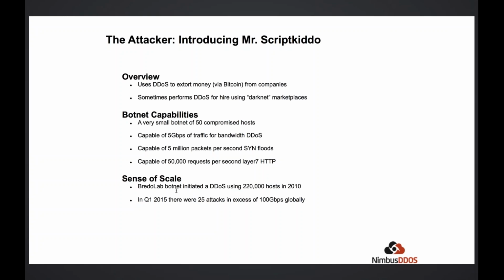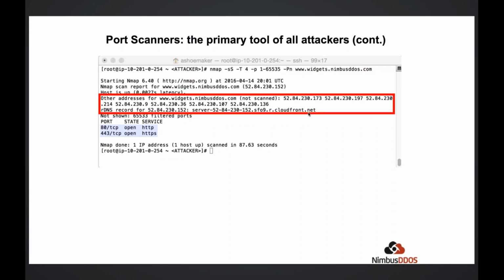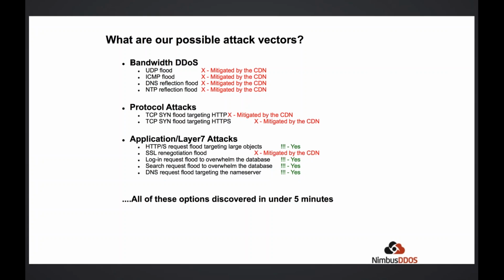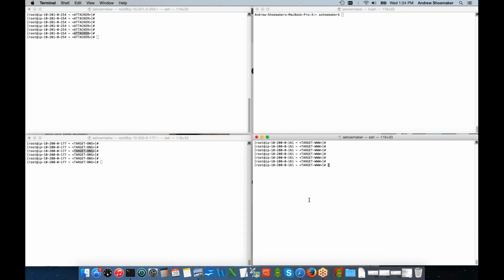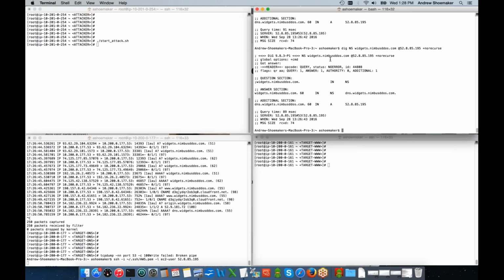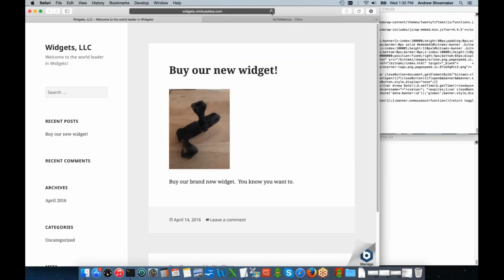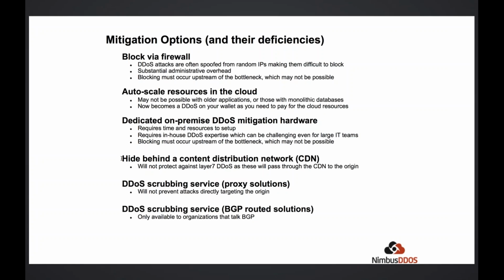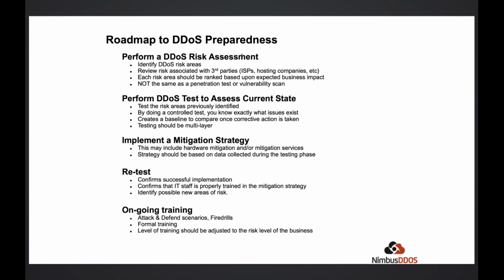DDoS LIVE Watch as a DDoS Expert Performs a Live DDoS Attack part